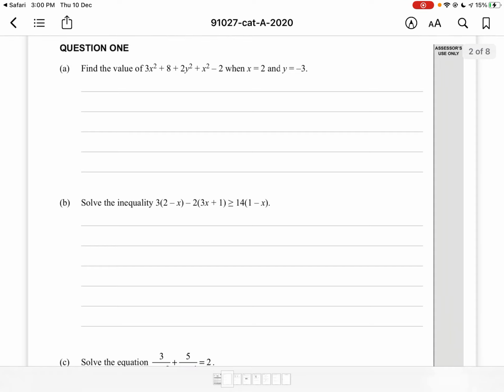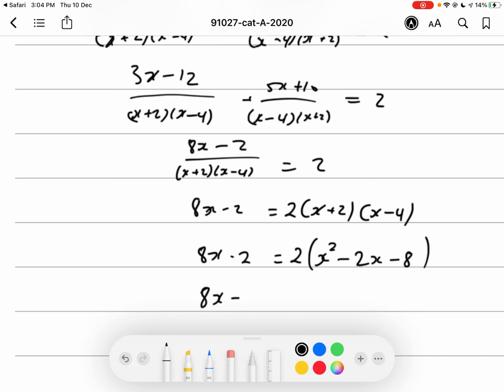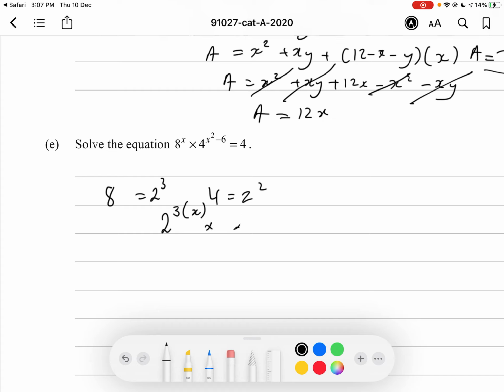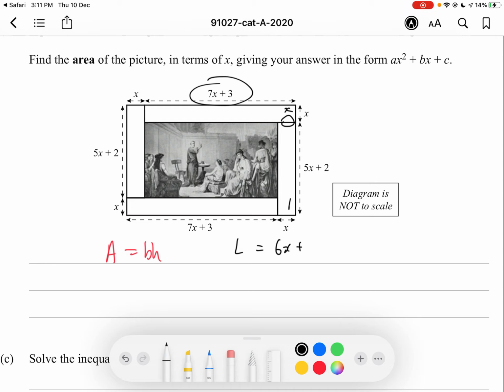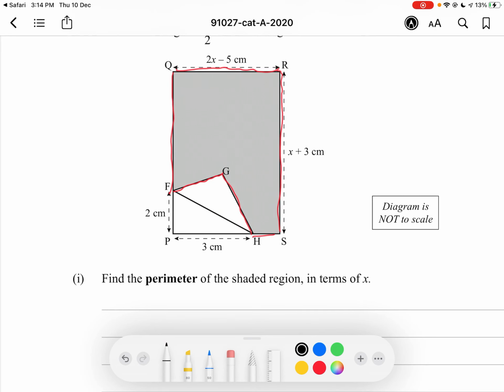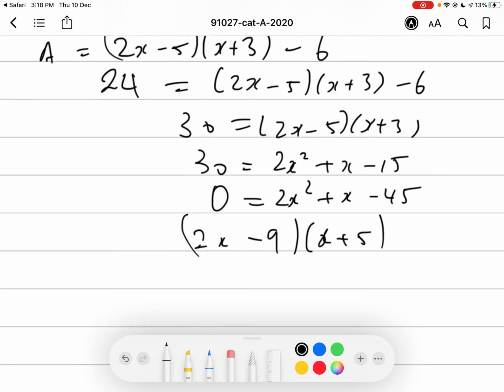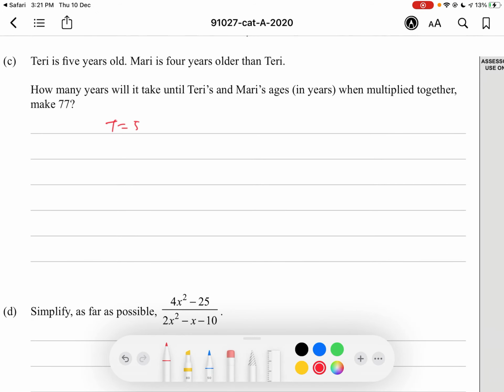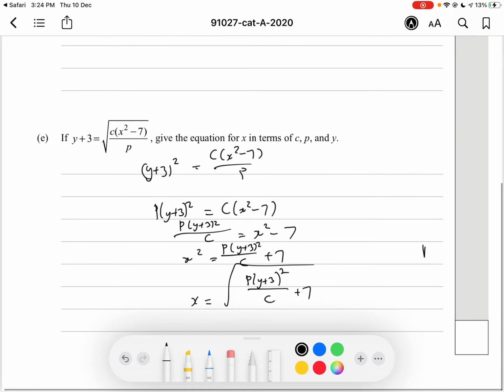2020 Level 1 Algebra (MCAT)